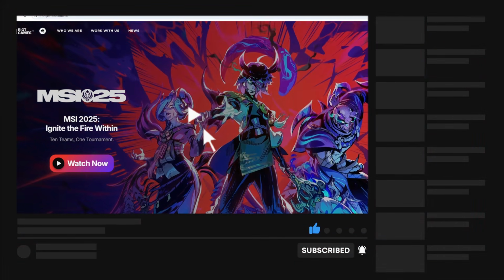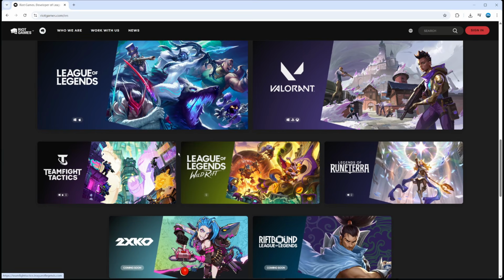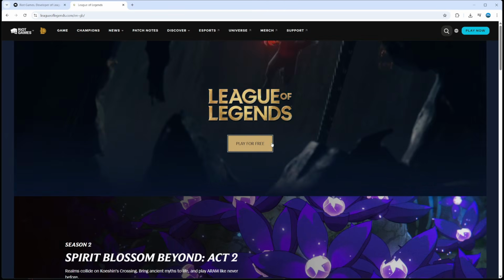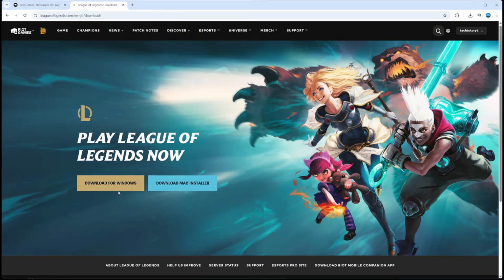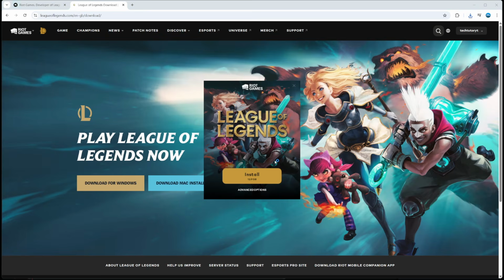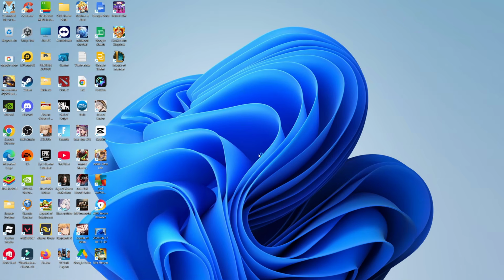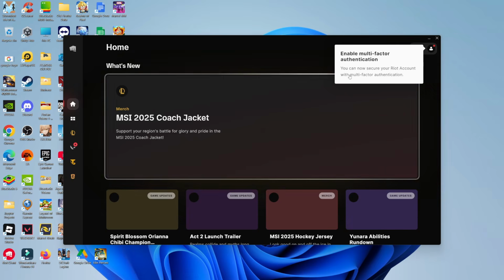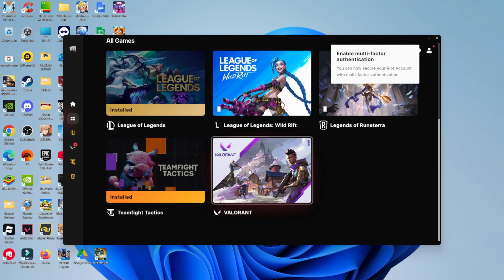How To Download Riot Client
Learn how to download and install the Riot Client in 2025 with this complete step-by-step tutorial. Whether you want to play Valorant, League of Legends, or other Riot Games, this guide shows you exactly how to download riot client on your PC or laptop safely and quickly. We cover the entire riot client download process from the official Riot Games website, including how to create your account, troubleshoot common installation errors, and optimize your gaming setup. Perfect for beginners who need help with riot client install procedures and want to start gaming immediately.

This tutorial covers downloading the Riot Games launcher, setting up your account, and preparing your system for optimal gaming performance. Follow along as we walk through each step of the riot client download process, including tips for Windows PC users and solutions for common download issues. By the end of this video, you will have successfully installed the Riot Client and be ready to enjoy your favorite Riot Games titles.

 ✨Recommended VPN: ✨

Thanks!